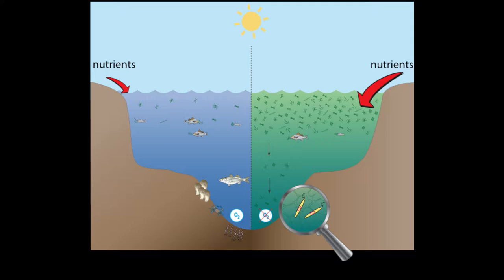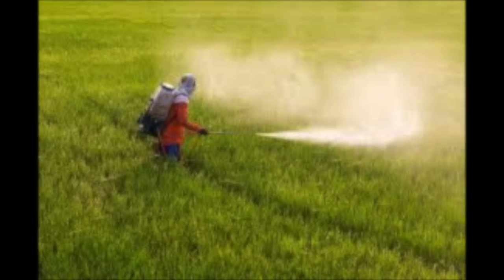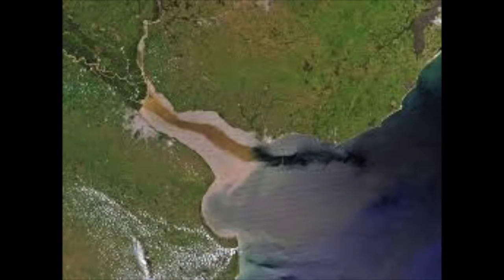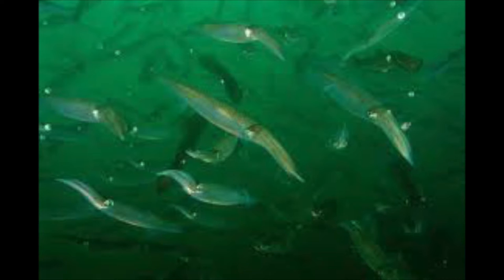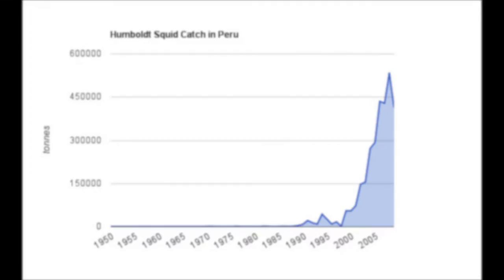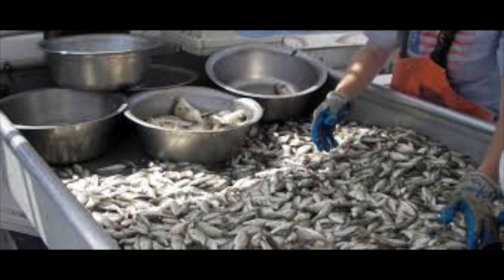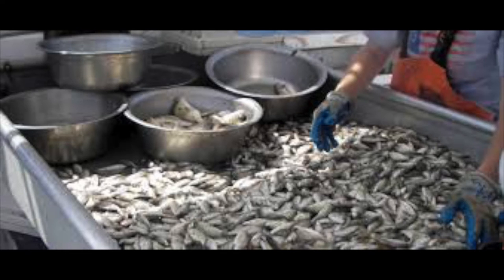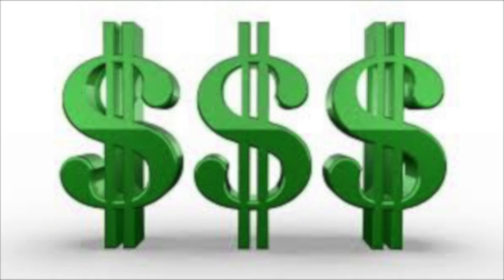Stop Ocean Dead Zones